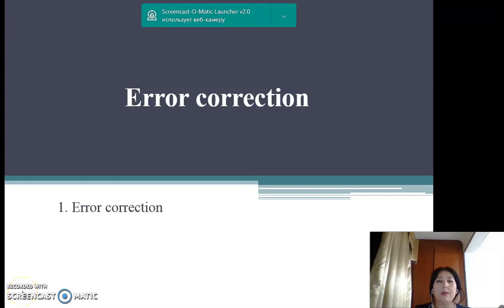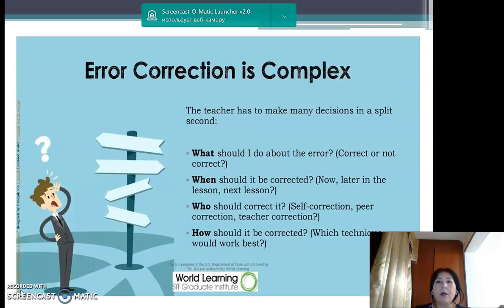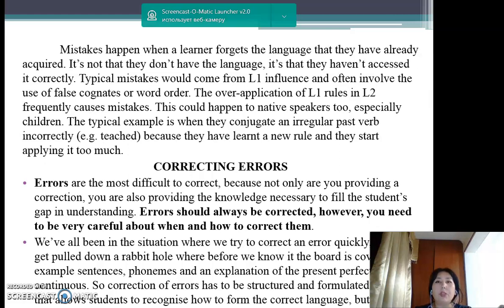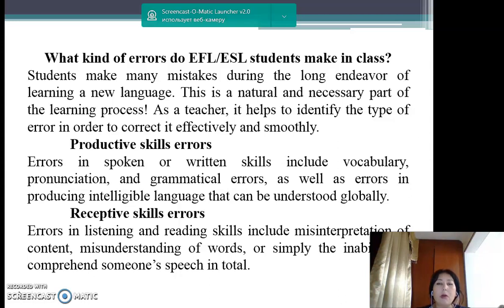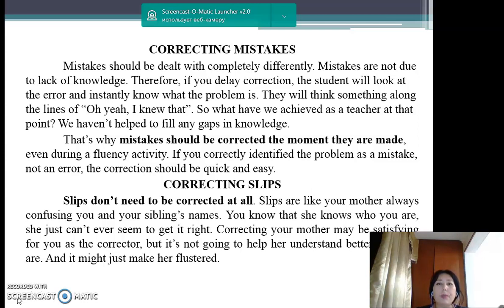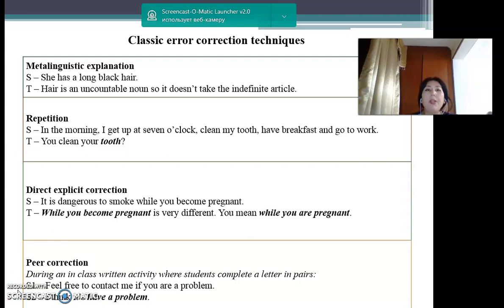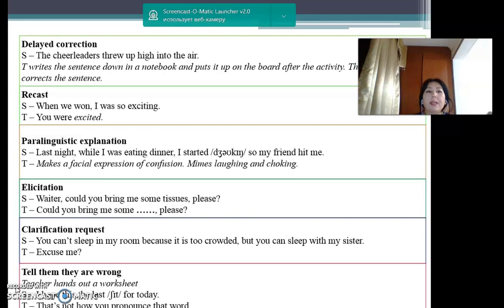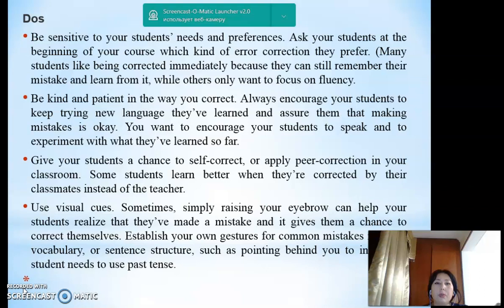Modern Methods of FLT Lecture 9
Error correction. The difference between an error, a mistake and a slip. Error correction techniques.